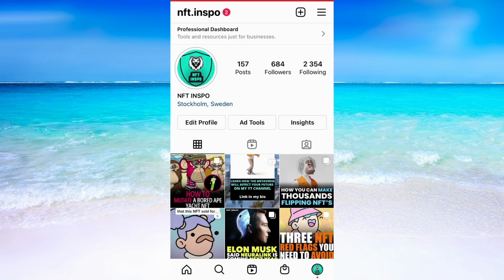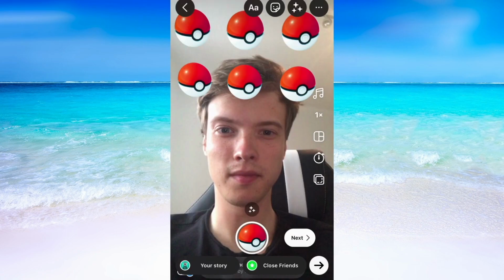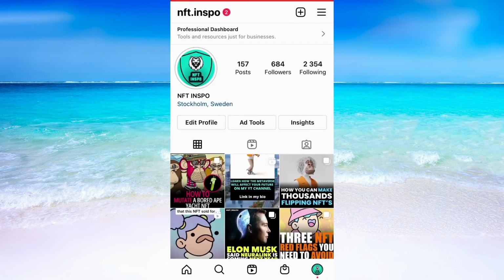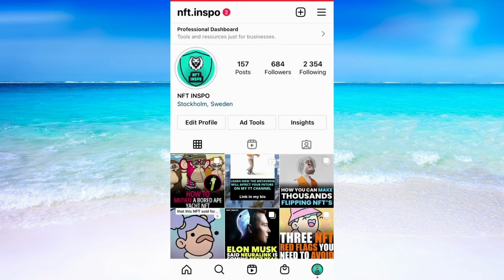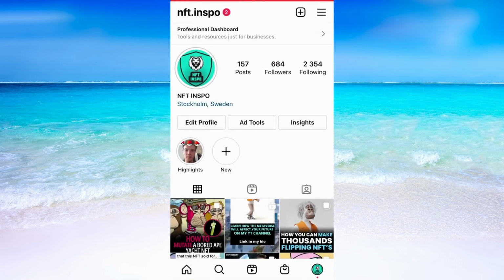How To Know Who Views Your Instagram Profile (WORKING 2022)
In this video I will show you how to know who views your instagram profile free. After you have watched this you will know how to find who views your instagram profile. Watch this step by step guide on how to know who see my instagram profile.

This is a tutorial on know who viewed your instagram profile